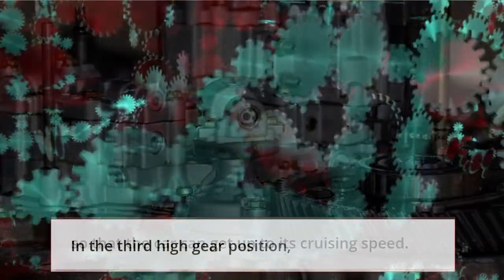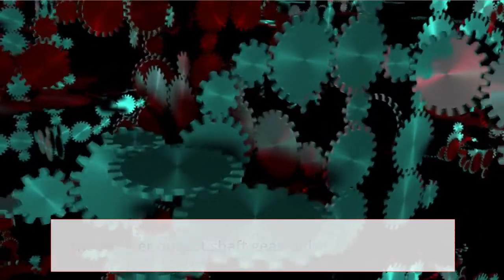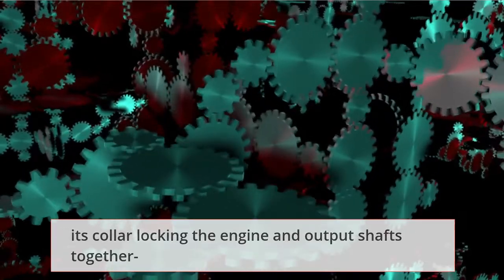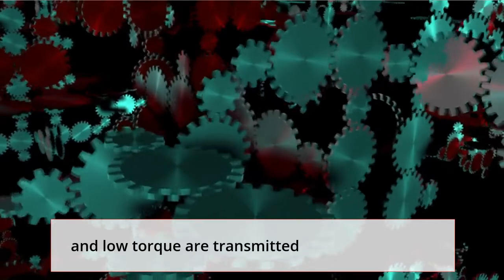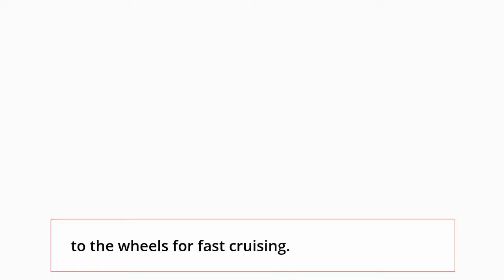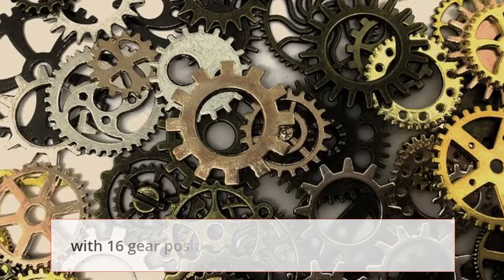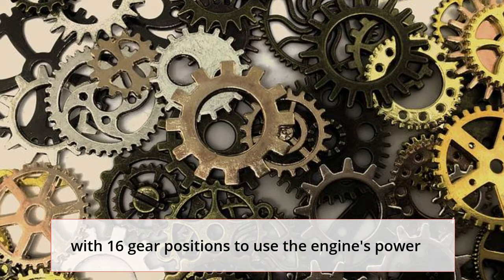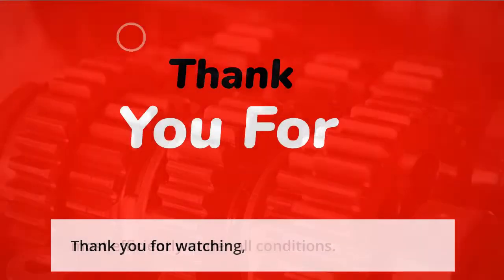Let's dissect the gear position and it's effect in the speed of a car - S5V34 Tech Kamuna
Different gear positions affect the speed of a car